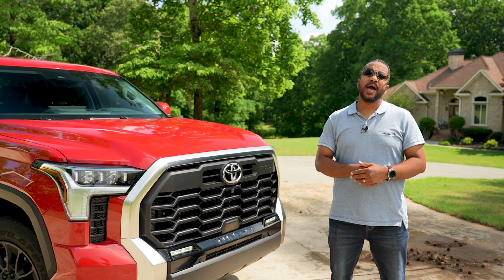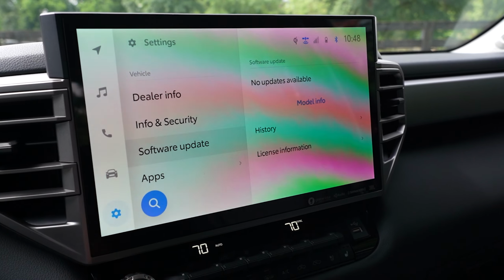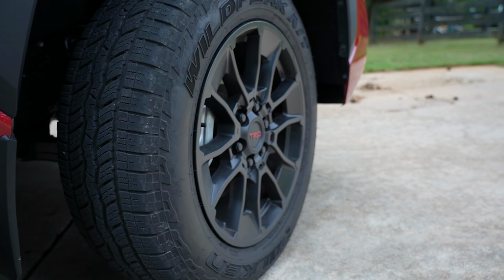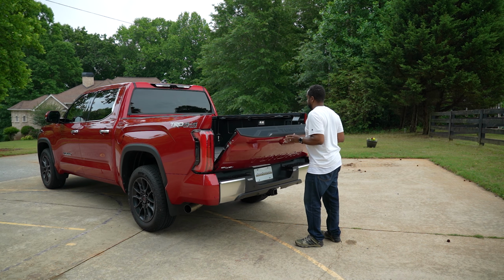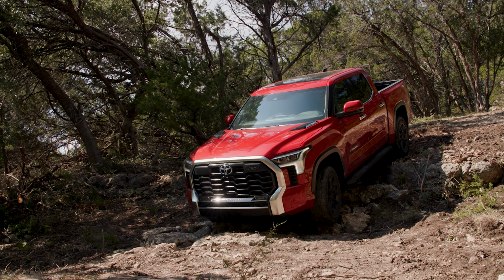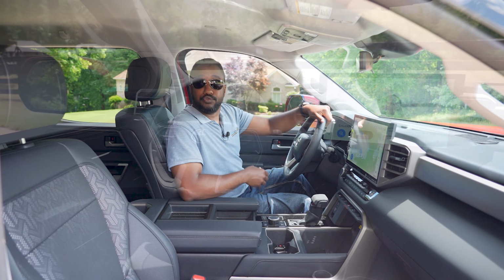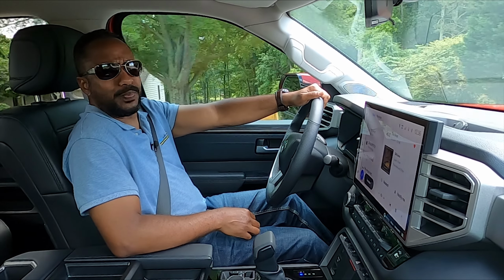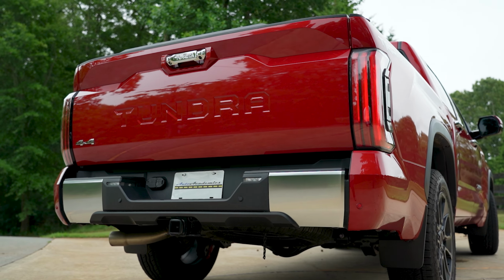Will You Remain Loyal? - 2022 Toyota Tundra 4x4 Limited CrewMax 5.5 Review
Toyota has totally redesigned its 2022 Tundra and it is much more modern than before with better tech and a 3.5L twin-turbo V6 engine that replaces the outgoing V8.  Question is, will you remain loyal?  M.S.R.P. - $59,009.

MUSIC
"Back and Forth" by Silent Partner
"Tied Up" by Silent Partner
"No Win" by Silent Partner
"Garage" by Topher Mohr and Alex Elena